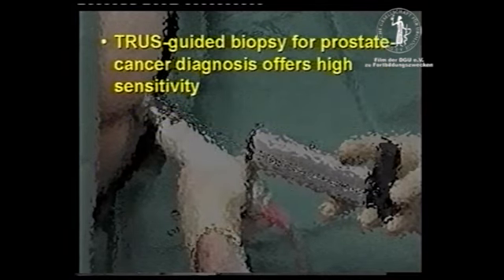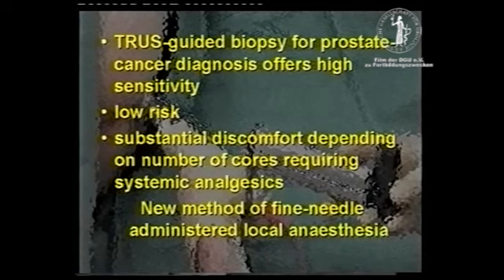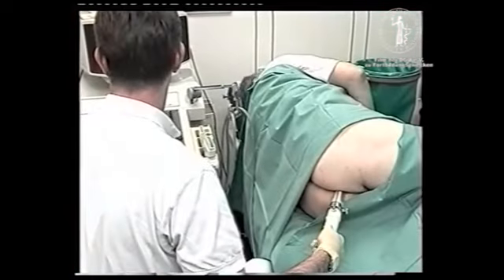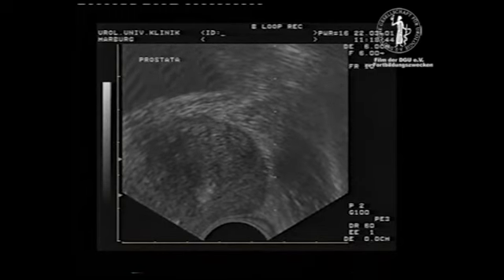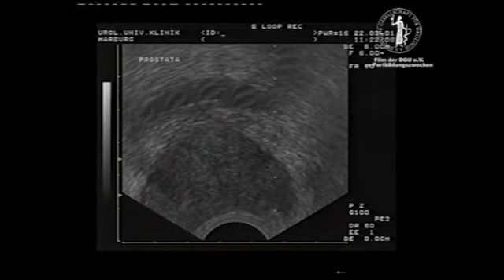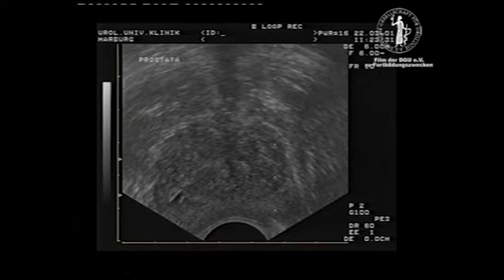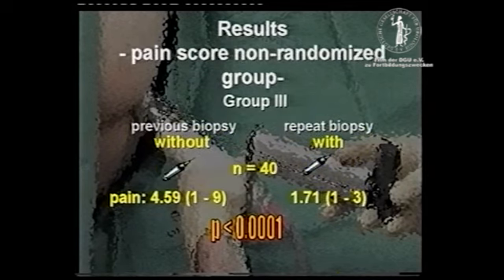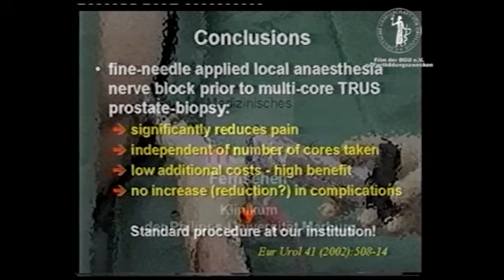Pain relief from transrectal multicore prostate biopsy by periprostatic nerve block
von Knobloch, Rolf (Marburg)
Hofmann, Rainer (Marburg), Weber, Jost (Marburg)

Pain Relief from Transrectal Multicore Prostate Biopsy by Periprostatic Nerve Block: The
Marburg Procedure

Aims: Transrectal multi-core biopsies have a high sensitivity in diagnosing cancer of the
prostate, are of low risk, but can cause substantial discomfort with the need for high dose
systemic analgesics. In a prospective randomised trial we investigated the efficacy of
fine-needle administered local anaesthesia for bilateral prostate nerve block prior to
transrectal ultrasound (TRUS) guided prostate biopsy.
Method: 108 men suspected of having cancer of the prostate were randomised in receiving
bilateral prostate nerve block prior to biopsy or not, when having no history of previous
prostate biopsies (groups I & II, n = 68). In a third group (group III, n = 40) all patients
with previous biopsies taken exclusively received additional fine-needle administered local
anaesthesia. Patients without previous biopsies underwent a 10-core prostate biopsy, whereas
patients with previous biopsies taken received a 12-core TRUS-guided biopsy. Local anaesthesia
(10 - 20ml 1% Articain) was injected via TRUS-guidance with a 26-gauge needle
postero-laterally to the prostate capsule in the region of the neurovascular bundles.
Routinely 6ml 2% lidocaine gel (Instillagel®) was applied prior to the procedure in all
groups. All biopsies were performed by the same investigator (author R.v.K). Pain was
documented by the patient on a visualized analogue pain score of 1 to 10 (lowest to highest
imaginable pain). A written consent was obtained from all patients.
Results: In the randomised groups I and II without previous biopsies average pain score was
1.85 with vs. 3.29 without fine-needle administered bilateral nerve block (p smaller than 0.0001). In group
III of patients with previous biopsies taken the difference in the pain stated for the present
biopsy with local anaesthesia nerve block in comparison to the pain experienced with the
previous biopsy solely with transrectal lidocaine gel was also statistically highly
significant (1.71 vs. 4.59; p smaller than 0.0001). Pain relief was independent of the number of biopsy
cores taken. As the only complication prolonged rectal bleeding was seen in 1 case. Overall
cancer detection rate was 46% (50/108).
Conclusion: Fine-needle applied bilateral local anaesthesia nerve-block prior to multi-core
TRUS-guided prostate biopsy significantly reduces pain to acceptably low levels only causing
minor discomfort independent from the number of cores taken. This method has therefore become
a standard procedure at our institution. (Eur Urol 41 (2002): 508-14)